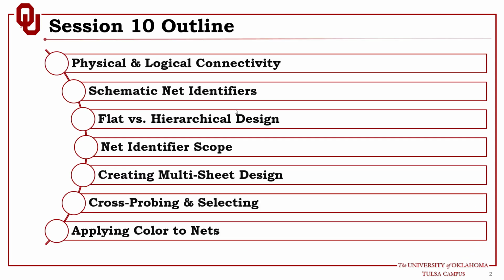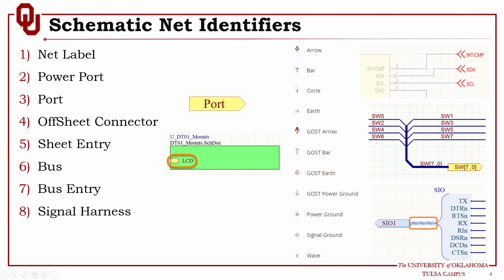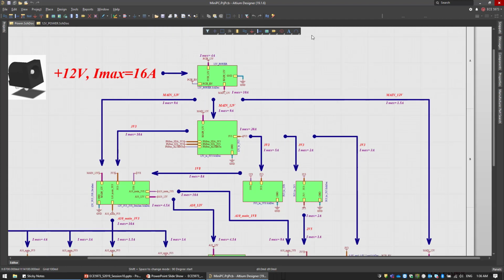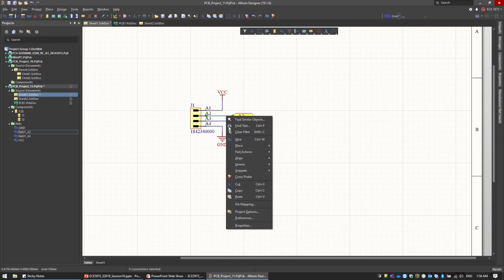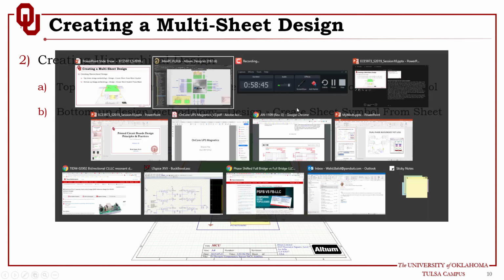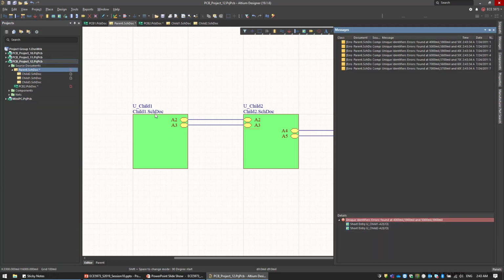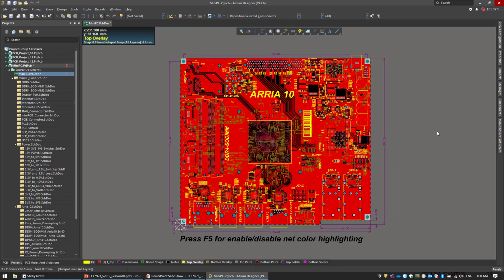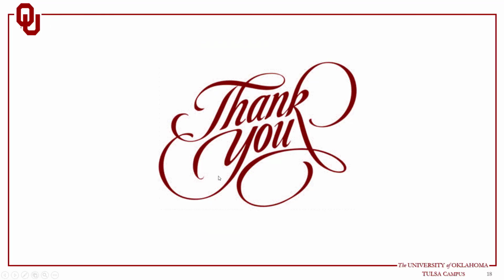ECE5973-Session 10: PCB Design Principles and Practices using Altium Designer